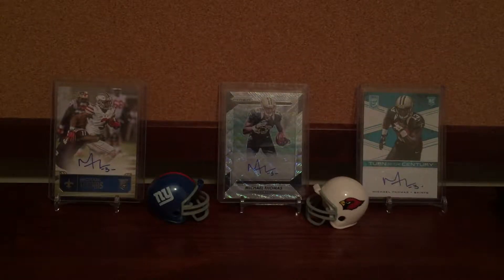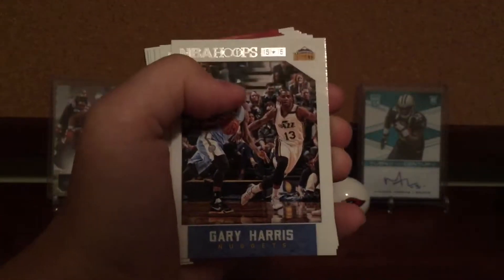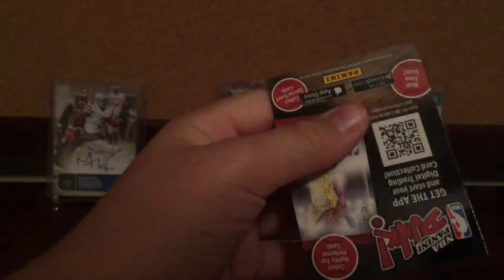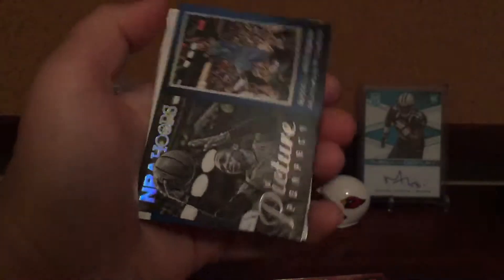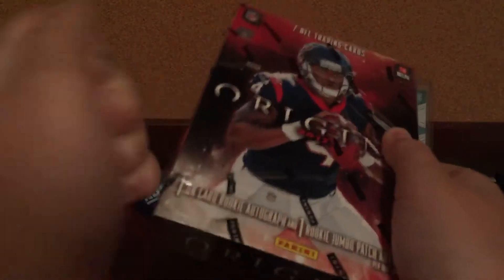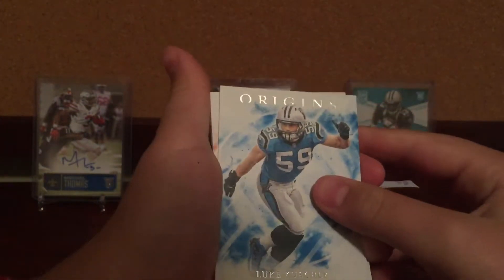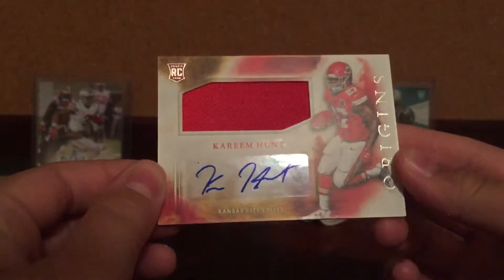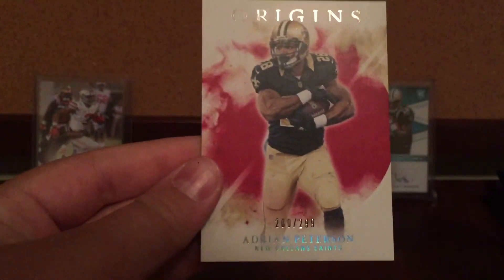2017 Origins hobby box.